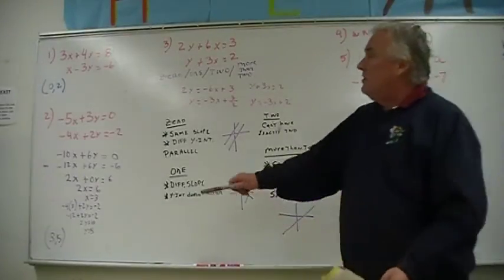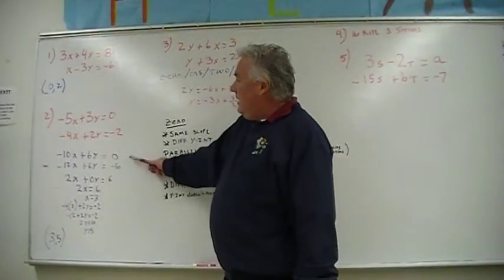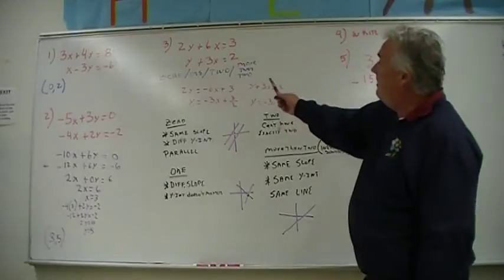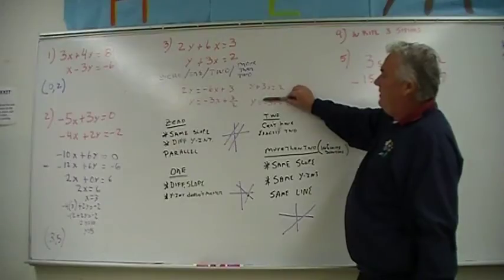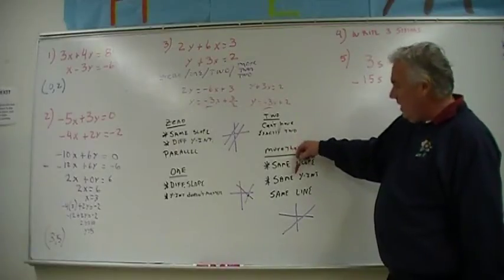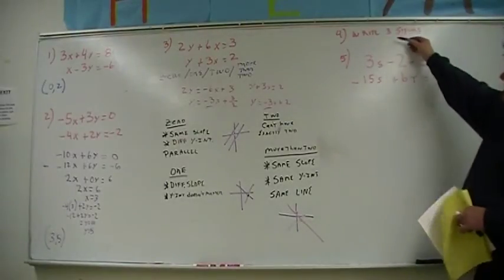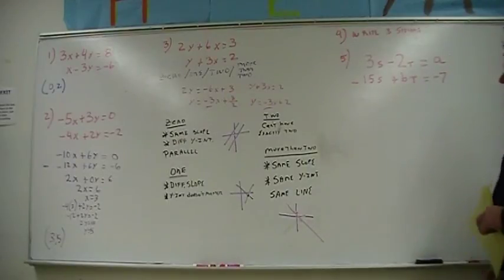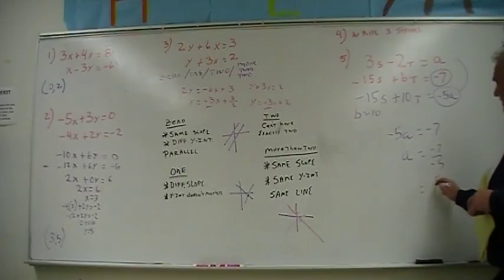CP 2 - Test Review Part 1 Lujiri